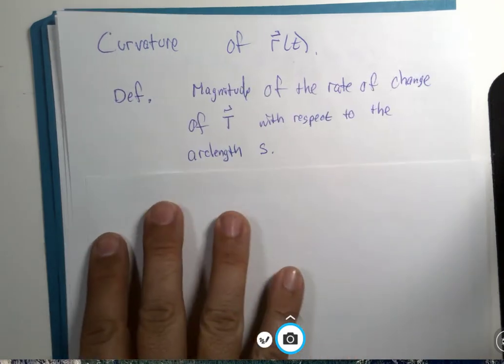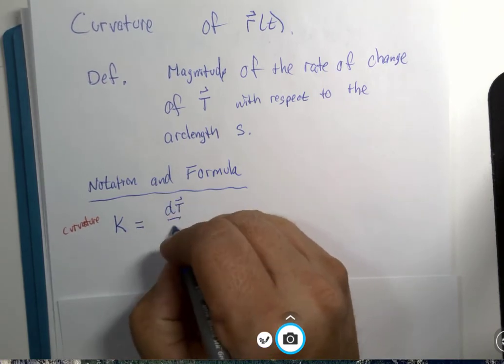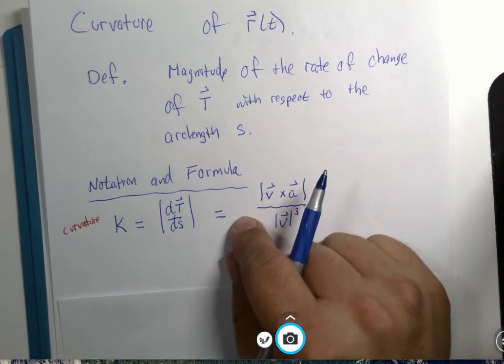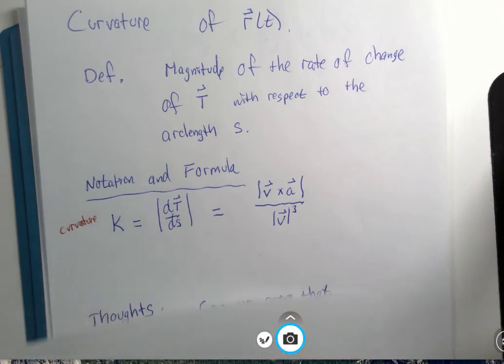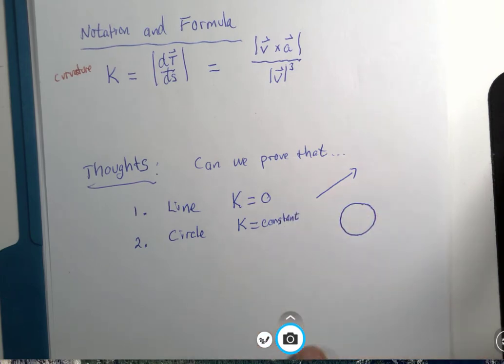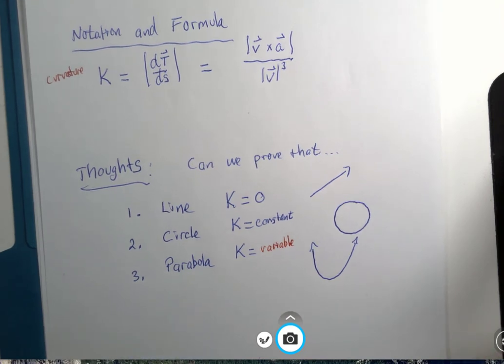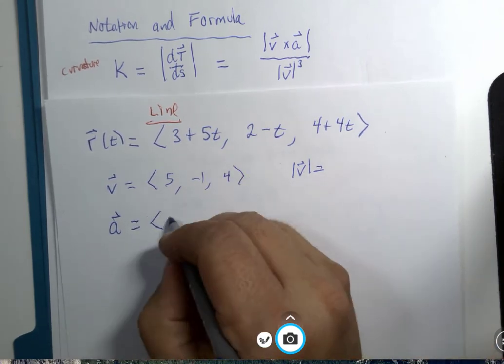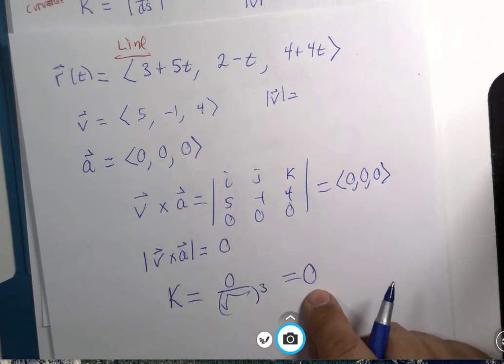Curvature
The definition of curvature plus starting an investigation of three thoughts about this last concept of the unit on vector valued functions.